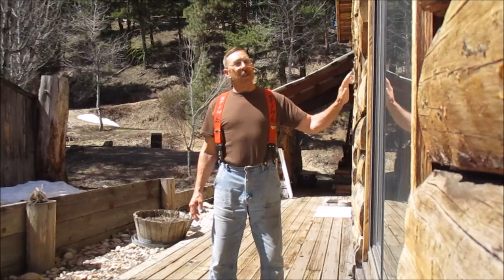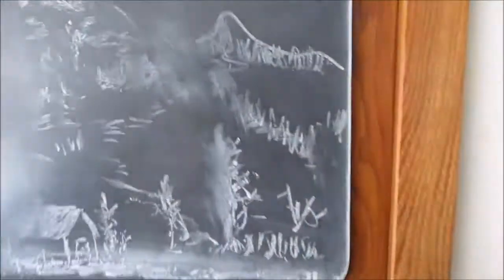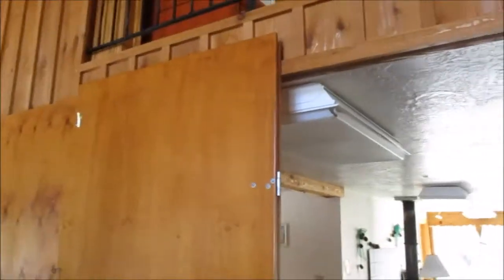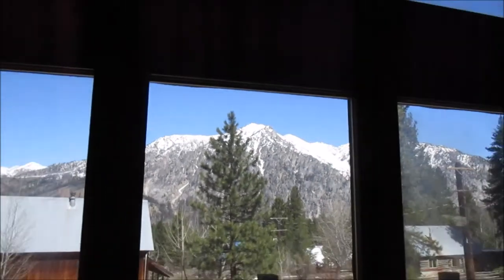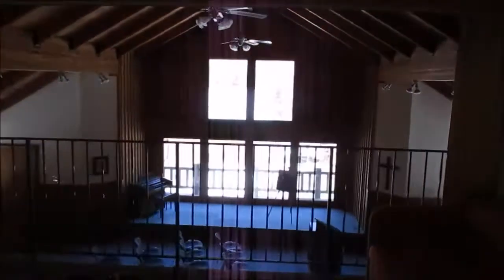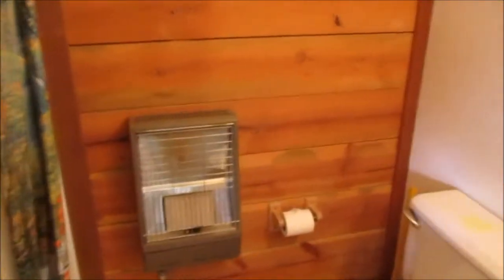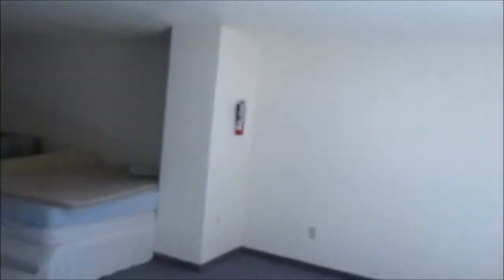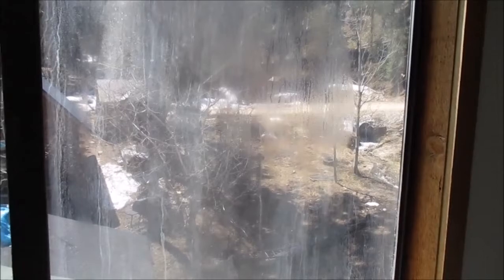Atlanta Christian Chapel Interior Tour